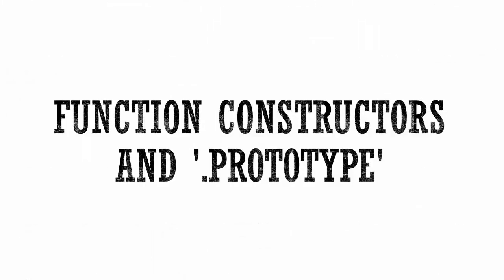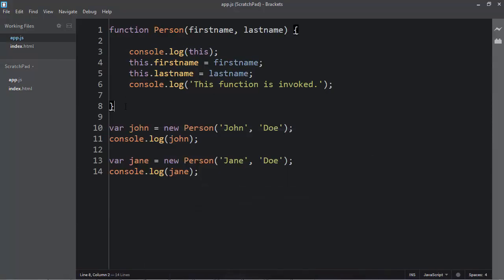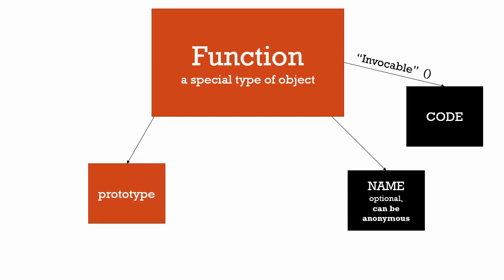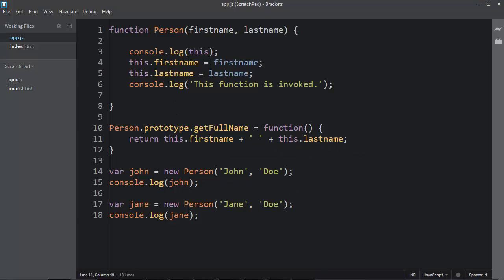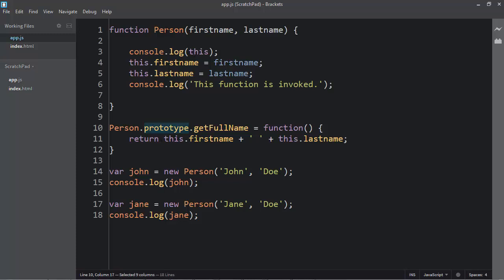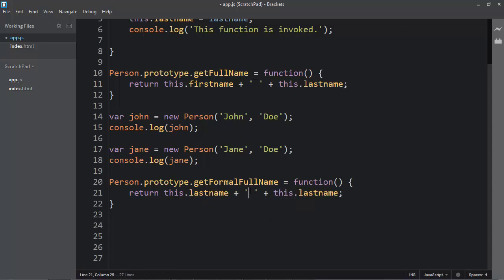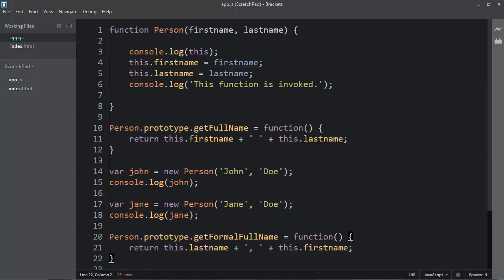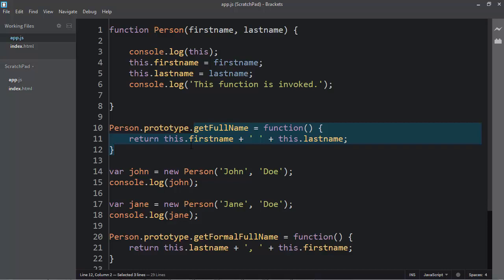JavaScript Understanding The Weird Parts 058 Function Constructors and prototype